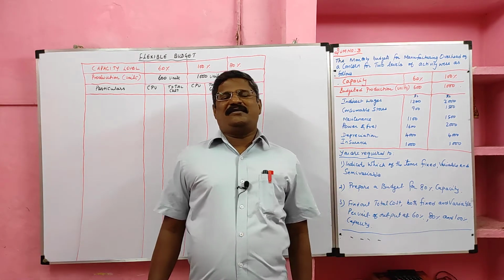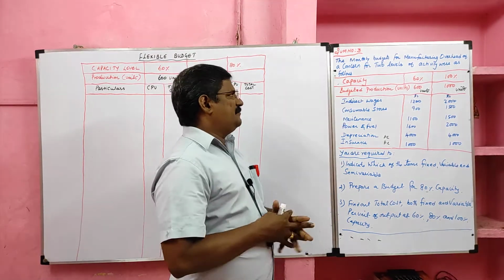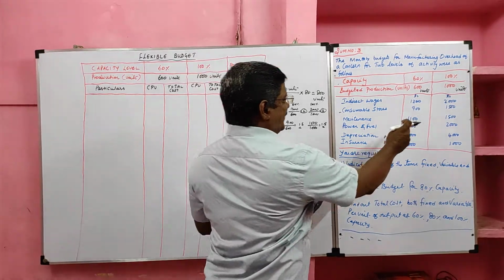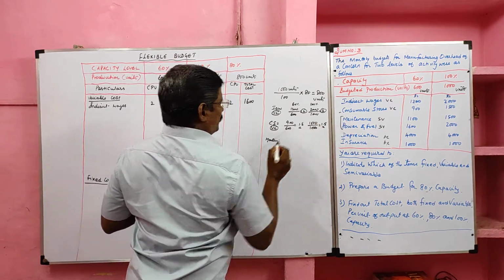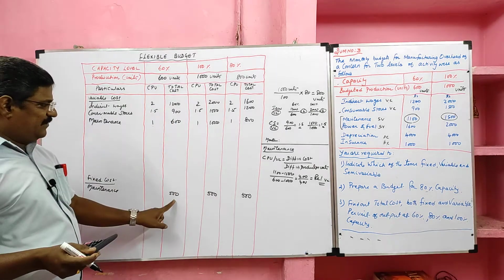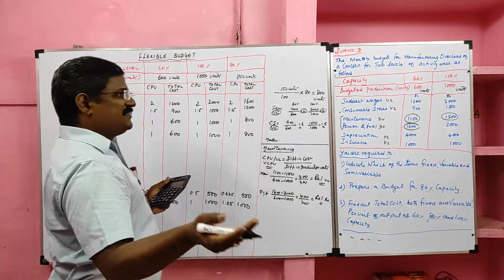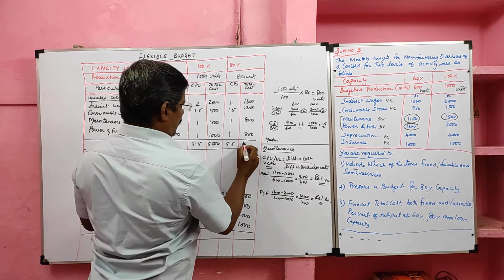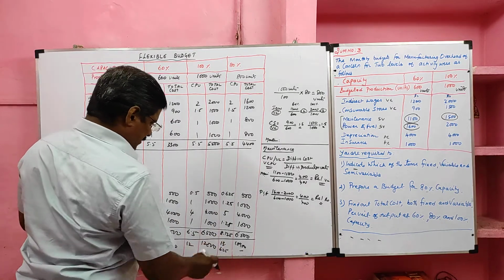Flexible Budget Preparation | How to Identify the Fixed,Semi Variable & Variable Cost ? Segregation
How to indicate the Fixed,Semi Variable and Variable Cost in Flexible Budget?
How to Identify the Fixed,Semi Variable and Variable Cost in Flexible Budget,
Indicate which of the items are fixed,semi Variable & Variable Cost in Flexible Budget,
Segregation of Semi Variable Cost into Fixed Cost and Variable Cost,
How find fixed cost,Semi Variable Cost and Variable Cost in Flexible Budget,
Accounting Tips,
KRISHNAN VENKATARAMAN,